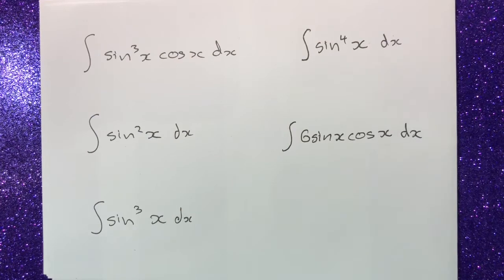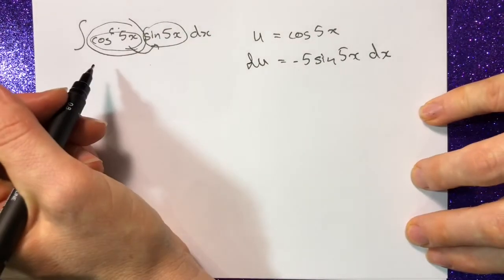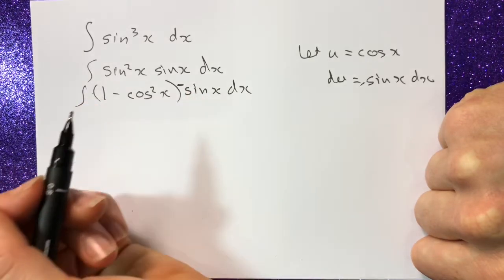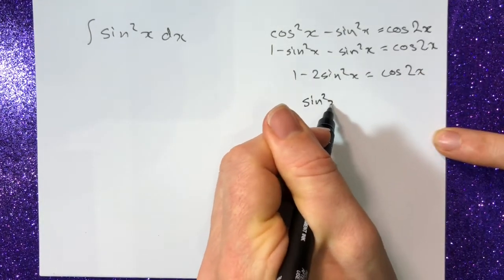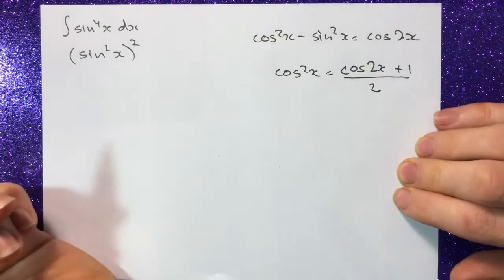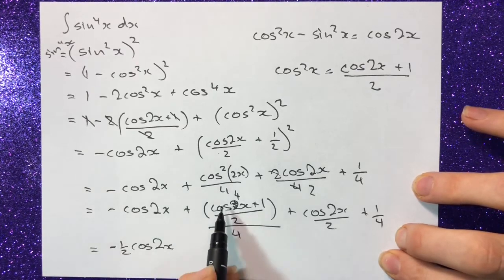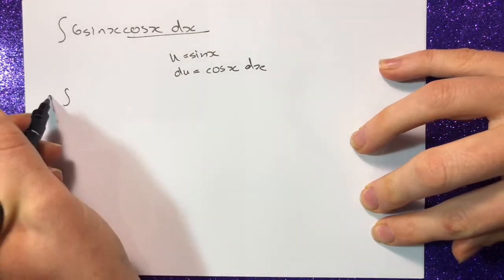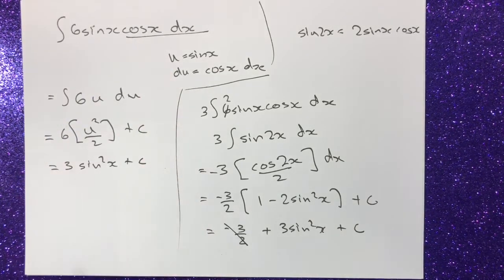Integrating powers and multiples of sine and cos - Extension 1 Mathematics HSC